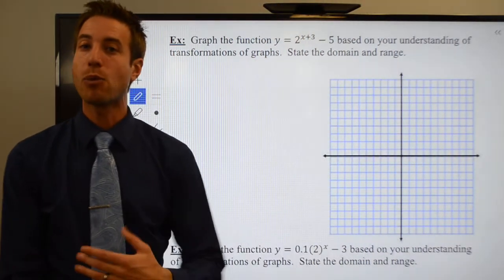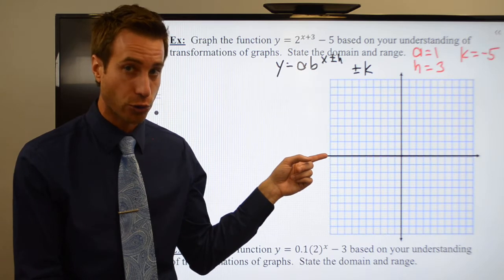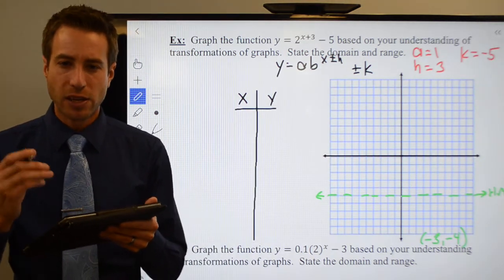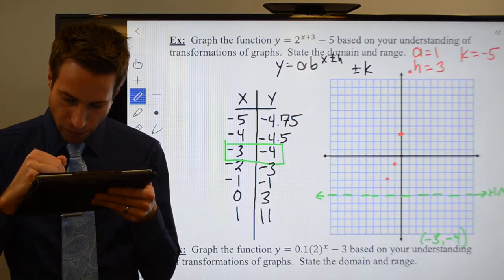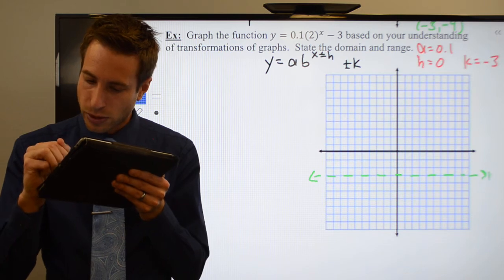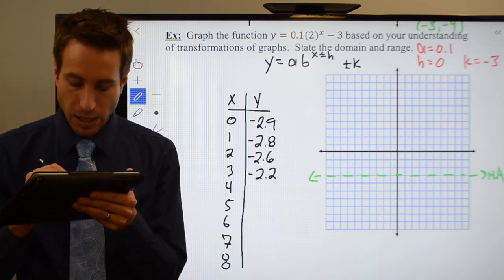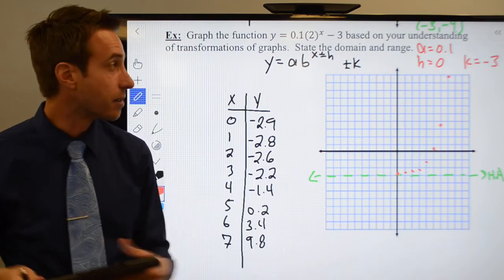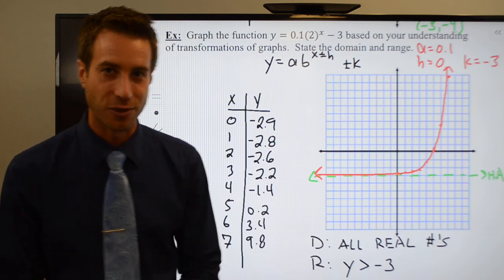Graphing Exponential Functions Part 5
Chapter 7 Section 1 Graphing Exponential Functions Part 5